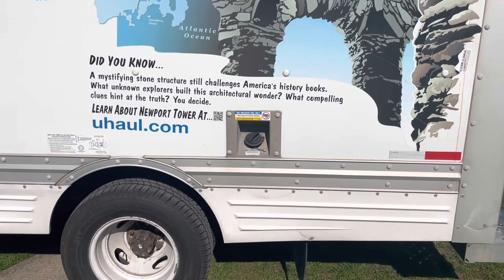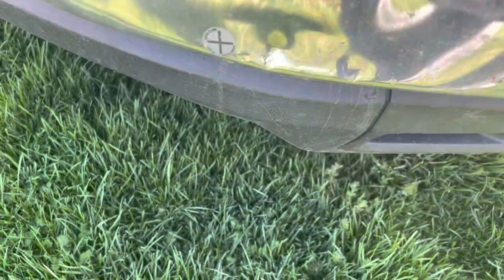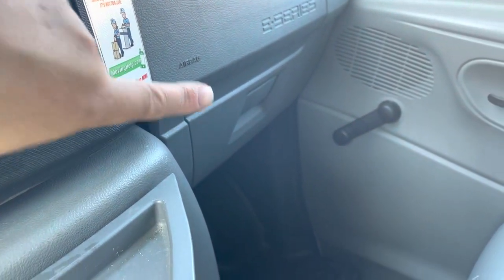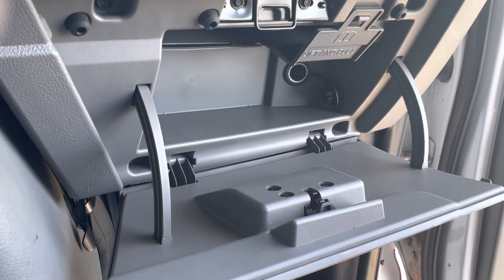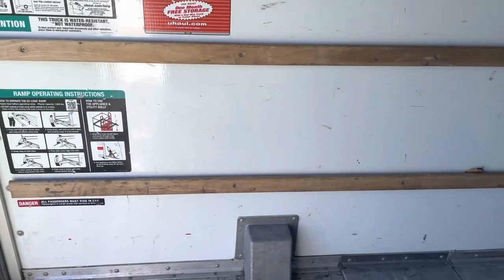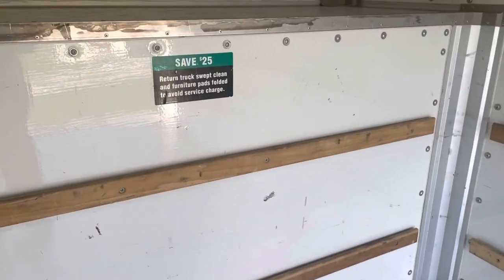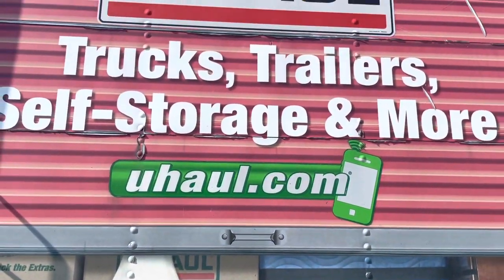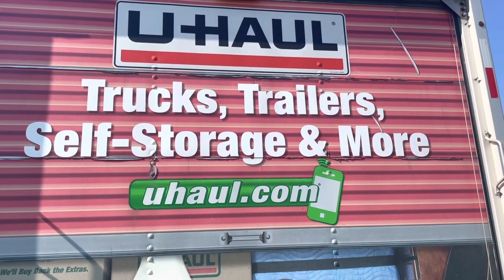Uhaul Truck Tour 15 ft w/ Mom’s Attic